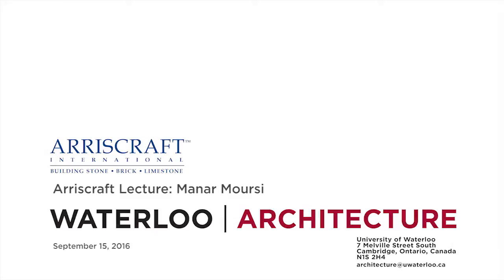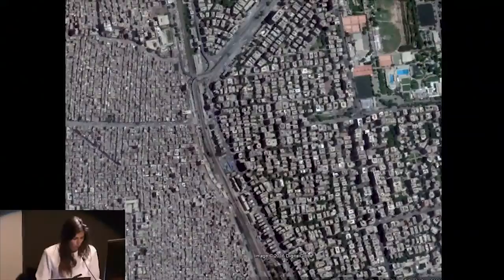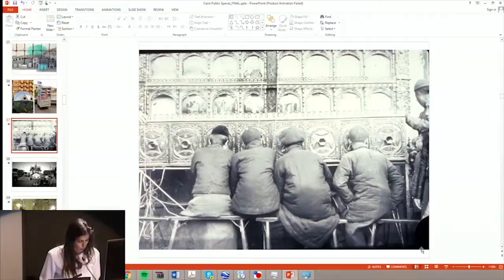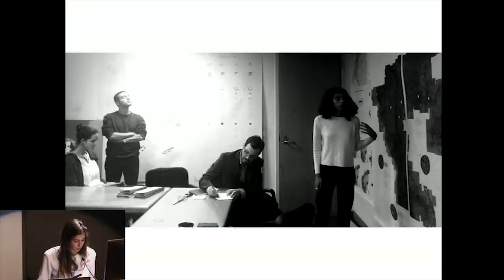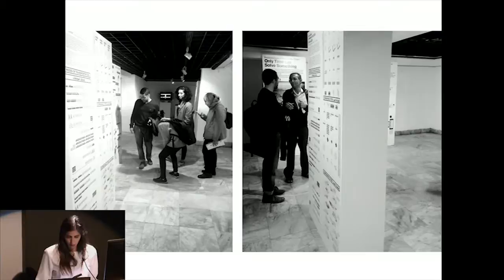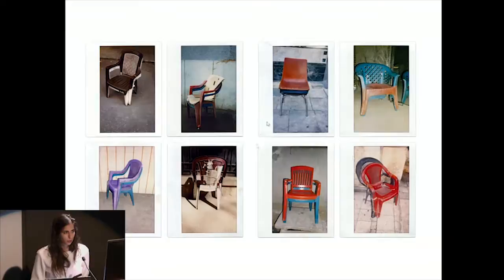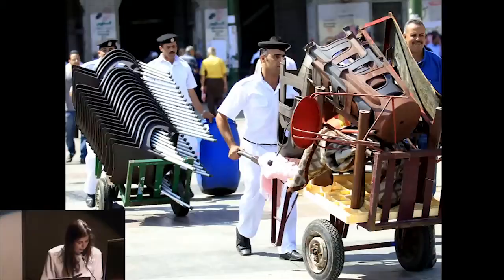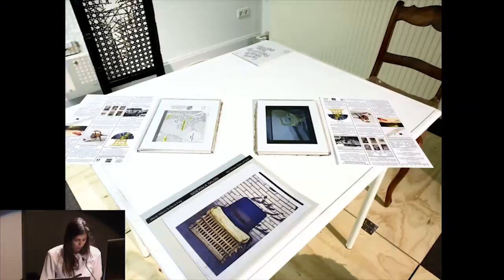Arriscraft Lecture: Manar Moursi - September 15, 2016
Cairo Public Spaces: Mapping and Interventions

Manar Moursi’s work spans the fields of architecture, urbanism, design and art. A graduate of the University of Virginia’s undergraduate program of architecture, Manar also holds a dual Master’s Degree in Architecture and Urban Policy from Princeton University. In 2011 she founded Studio Meem, an interdisciplinary design and research studio. Her design work has been published widely and has received multiple awards, including the ThyssenKrupp Elevator Architecture Award, as well as the Red Dot and God Design Awards. Her portfolio includes built projects in Kuwait and Egypt. Her latest design work, was launched in the Ventura Lambrate section of the Salon International del Mobile in Milan in 2014.